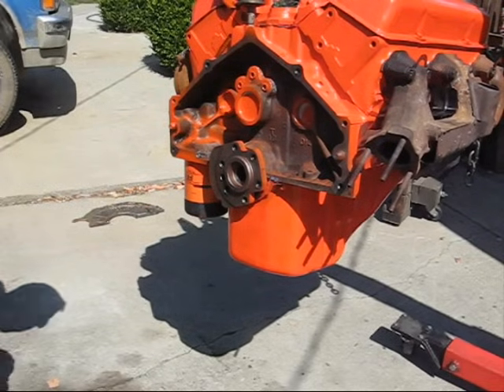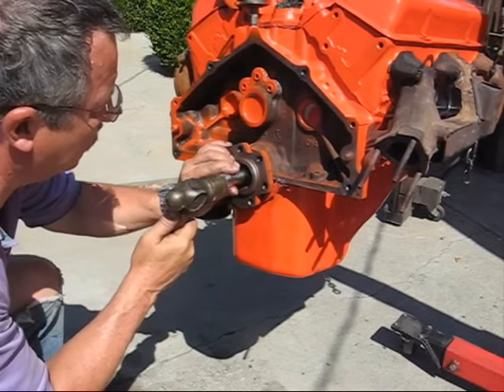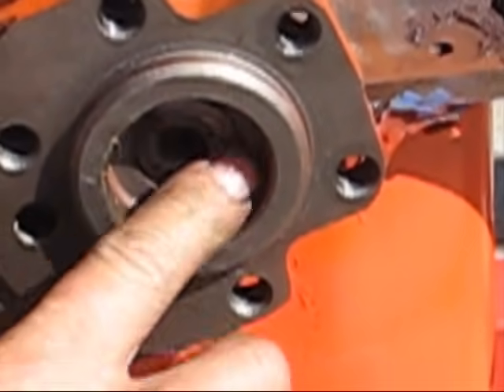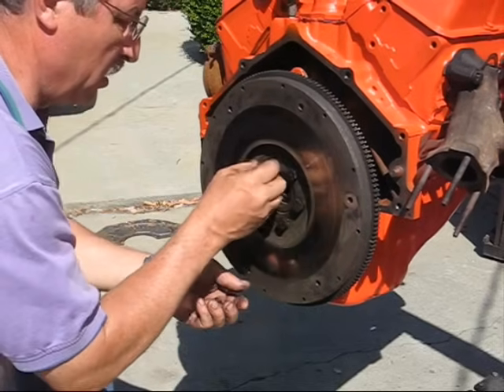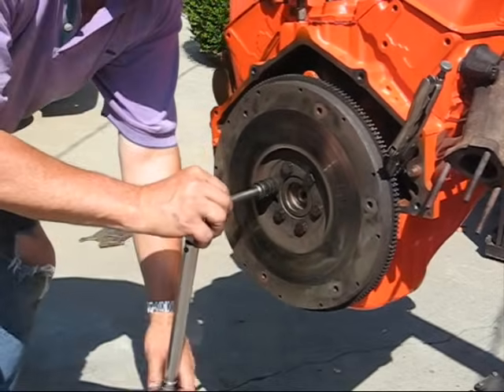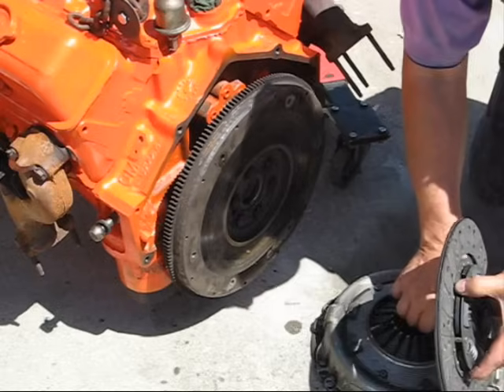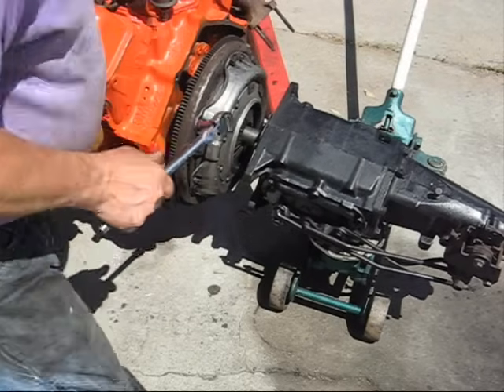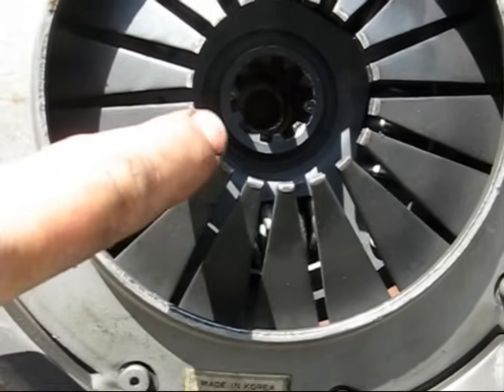How to Install a Flywheel Clutch Pressure Plate and Bell Housing on a 350 V8 70 Chevelle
This video will show you how to install the flywheel, clutch, pressure plate and bell housing on a Chevy small block 350 cu in V8.